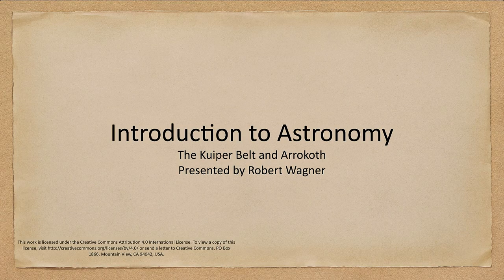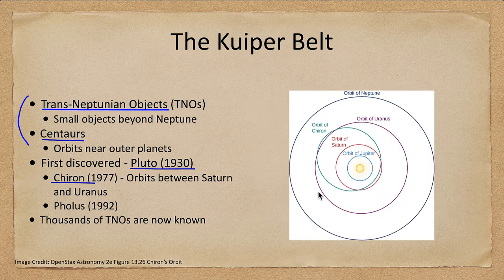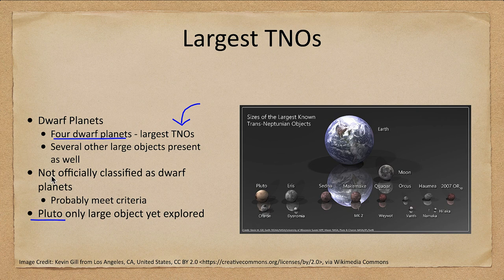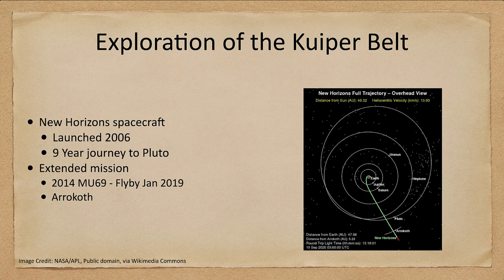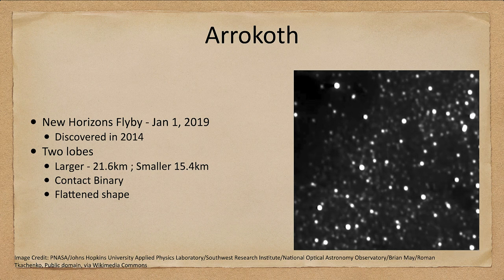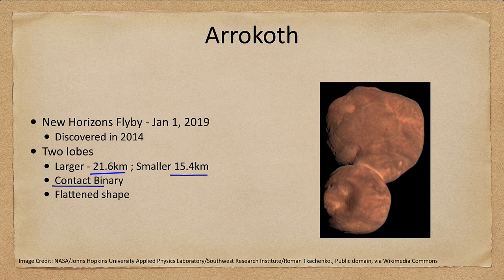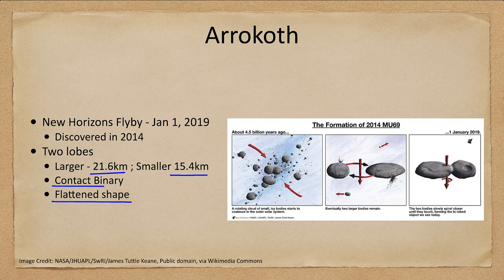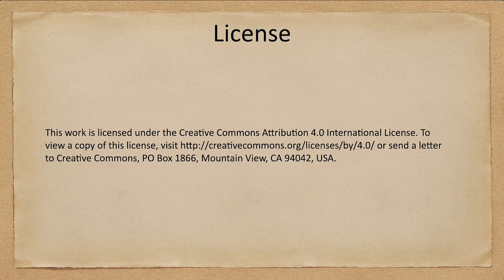Lesson 13 - Lecture 3 - The Kuiper Belt and Arrokoth - OpenStax Astronomy 2023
In this lecture, we will look at the Kuiper Bent and the objects contained in it. We will also discuss the exploration of the object Arrokoth which was visited by the New Horizons spacecraft.